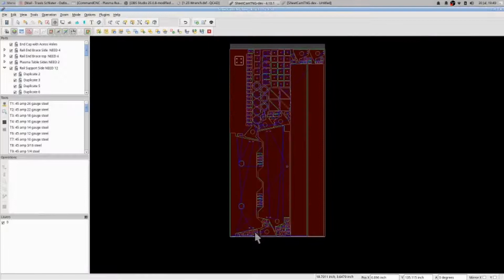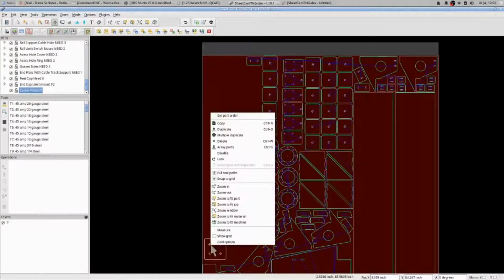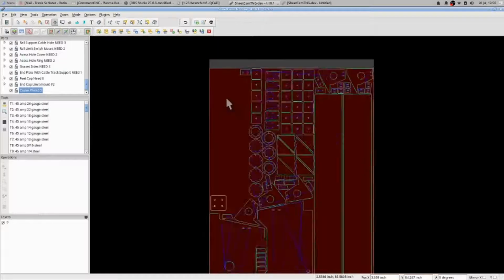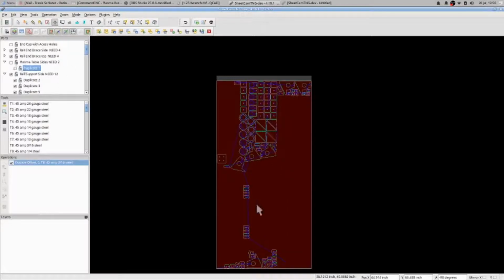Editing Cut in SheetCam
Editing an existing job to save time and also show the flexibility of you BOSS CNC Plasma Table.  Check out more videos and the machines Learn How to operate your CNC Plasma Table and become a professional operator.